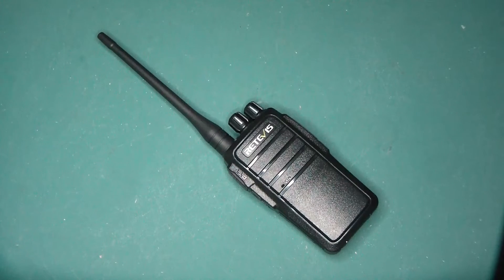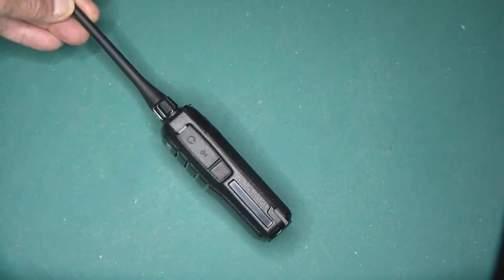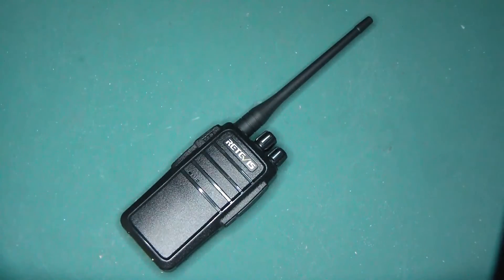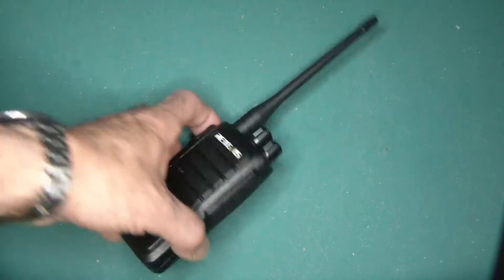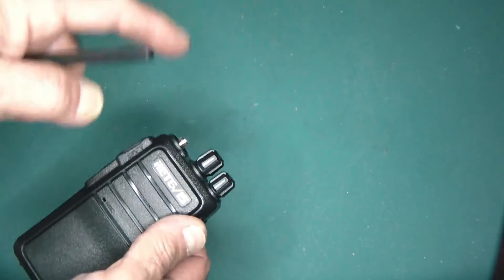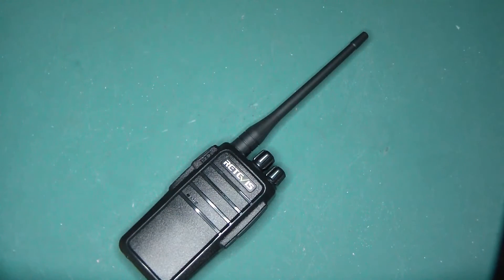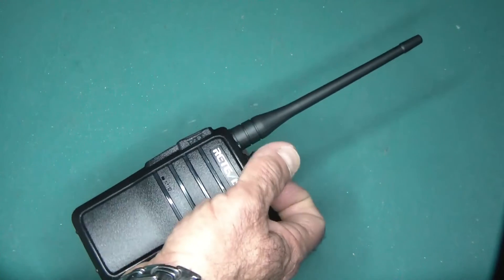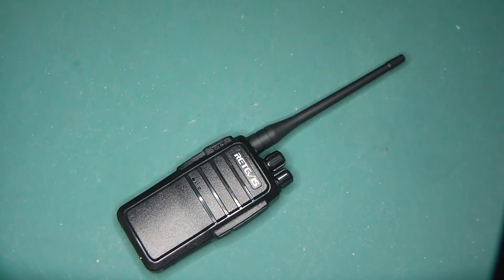RETEVIS RT21 GMRS to working MURS and FRS/GMRS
Another quick video where I actually put VHF MURS channels on a UHF radio originally set for FRS/GMRS.
I did this before with Baofeng 888s radios, including NOAA, but I could not get it to work on this one!
Still I have 5 MURS channels and 11 FRS/GMRS channels on one little handheld.

Retevis RT-21